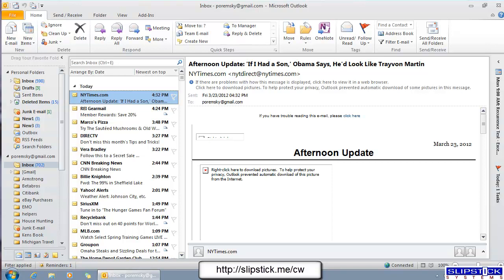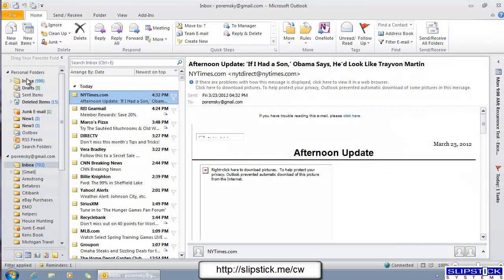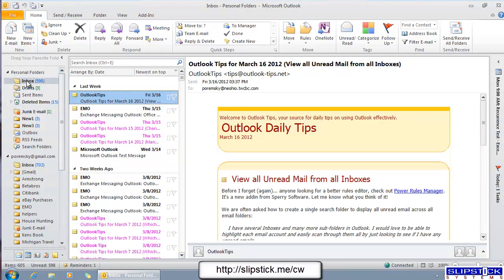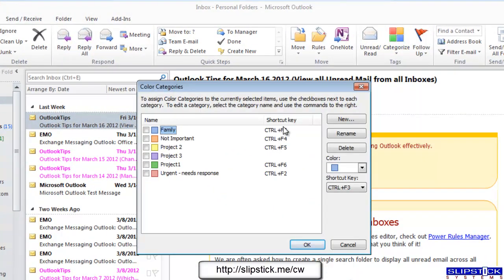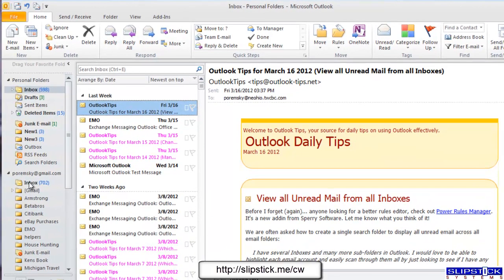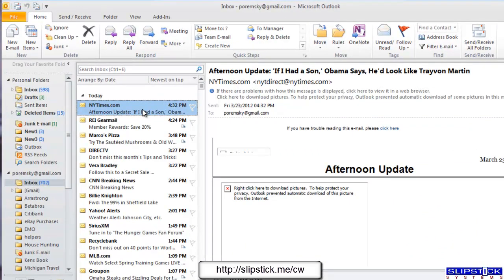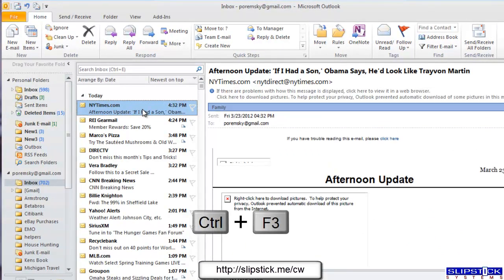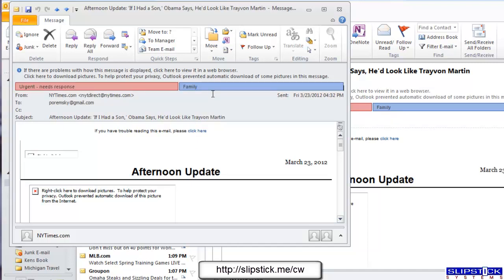Add Categories to IMAP Email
How to add color categories to IMAP accounts in Outlook 2007 or Outlook 2010.